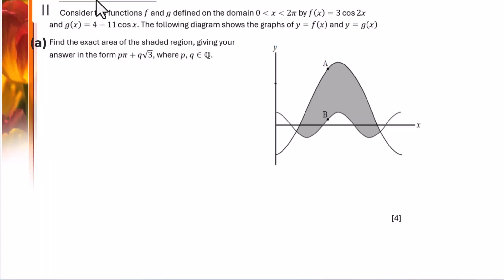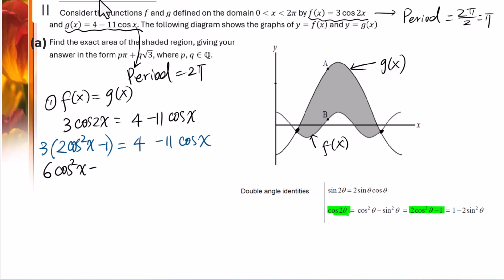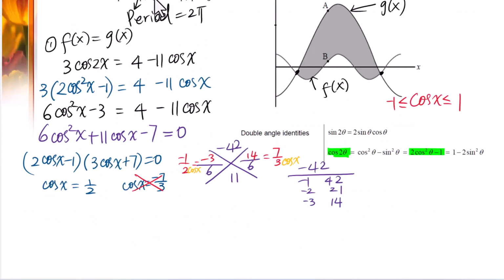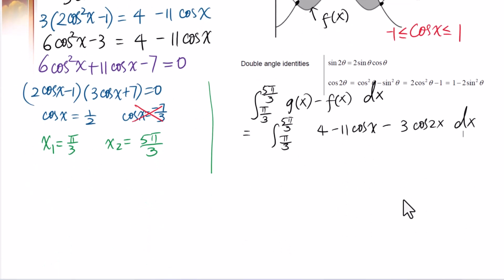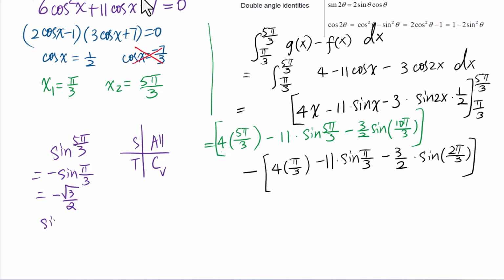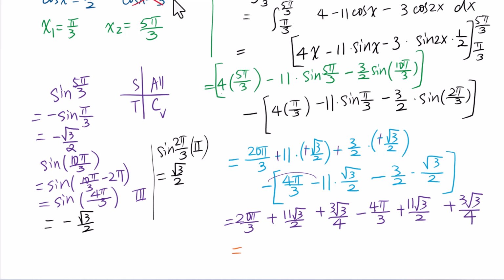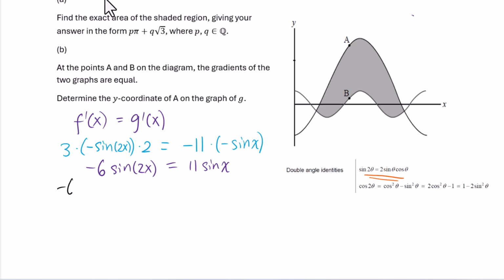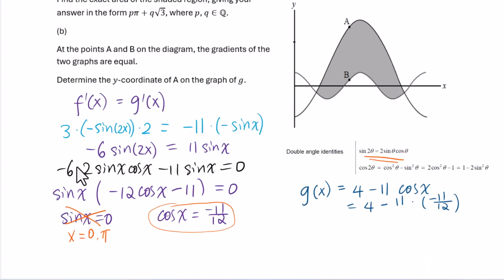Topic 5 Review for Area Enclosed by Functions (W/O Calculator)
Area Enclosed by Functions